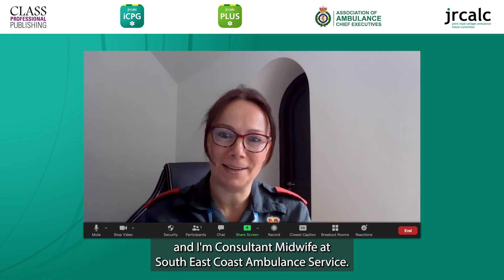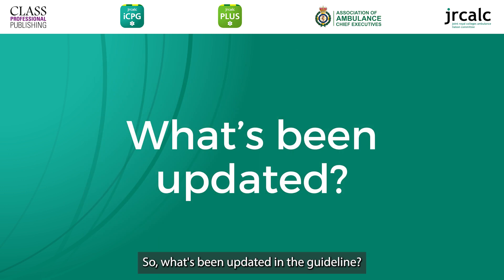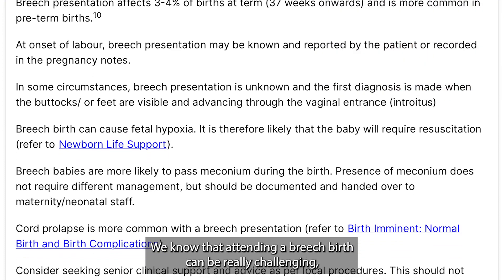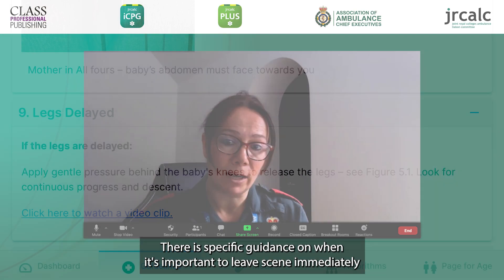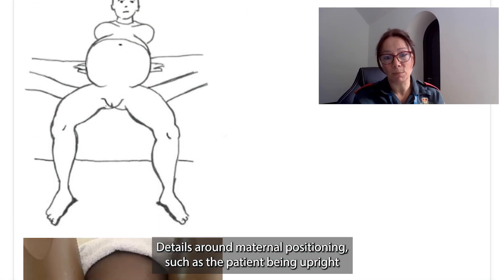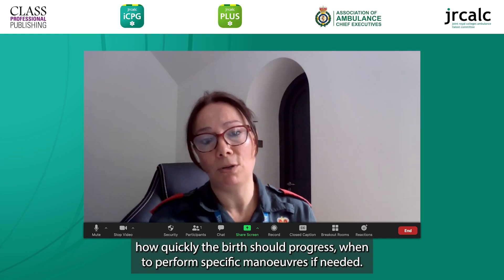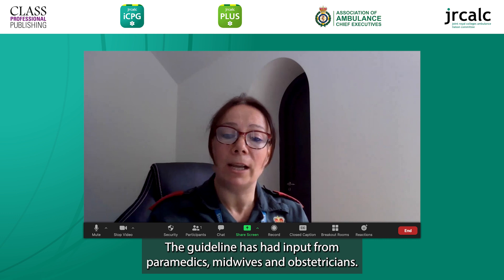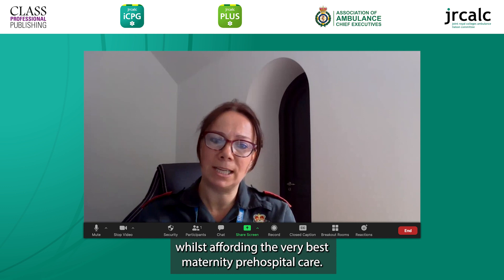JRCALC Update (Sept 2023) - Breech Birth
In the September 2023 JRCALC update, there has been a revised standalone guideline for the management of Breech Birth with a new algorithm. Watch this video to find out more!